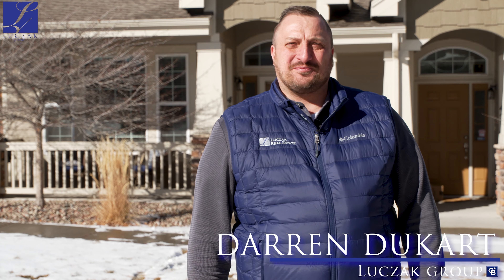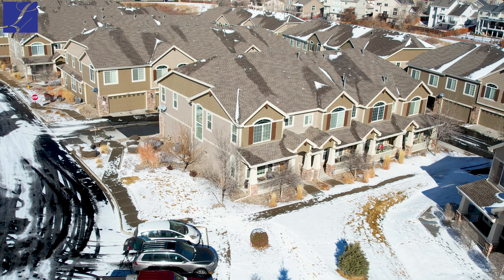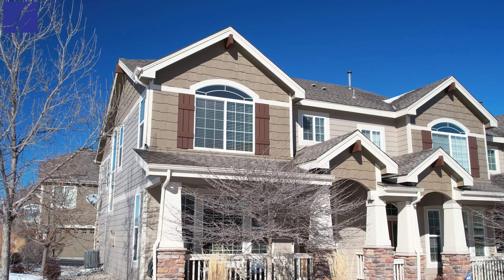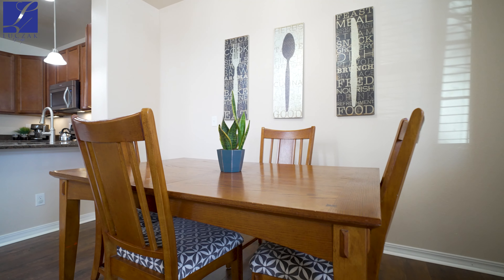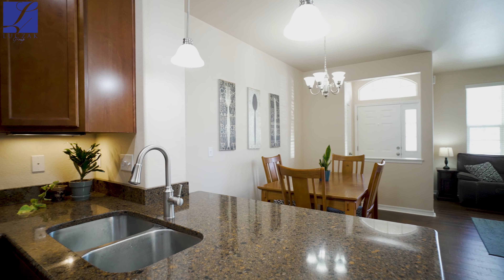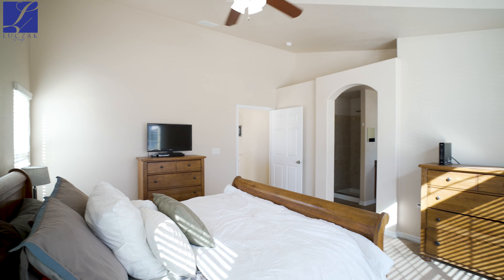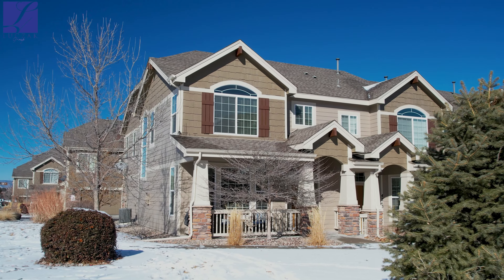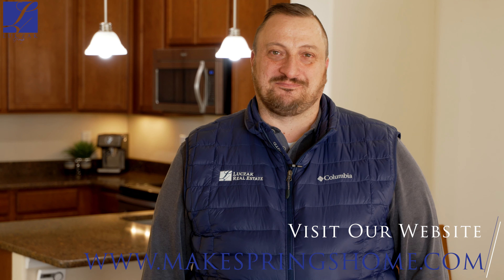4207 Mesa Overlook Pt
Norwood 🏠🌄
3 Bed 🛌 - 3 Bath 🛁 - 2 Car 🚗 - 1,641 Sq. Ft.📏
This amazing end unit is centrally located for everyone's convenience. Within walking distance to Cottonwood Creek Park, Martinez Elementary School and Jenkins middle school in District 11. You are also close to both the Powers corridor and Academy Boulevard.
The main level of this home has an open floor plan perfect for entertaining. Beautiful granite countertops throughout the kitchen, stainless steel appliances, and a main level bathroom plus access to the 2-car garage. The entire main level has premium vinyl plank flooring throughout and there is a gas fireplace to stay cozy in the winter.

Upstairs you have the spacious master suite has vaulted ceilings, with 5-piece bathroom with upgraded fixtures, granite countertops, and walk in closet on one side, and 2 bedrooms (one currently staged as an at-home office space) with a 3rd bathroom. The laundry hook-ups are located upstairs for easy access from any bedroom.

Darren Dukart
Luczak Group at Coldwell Banker Realty
MakeSpringsHome.com